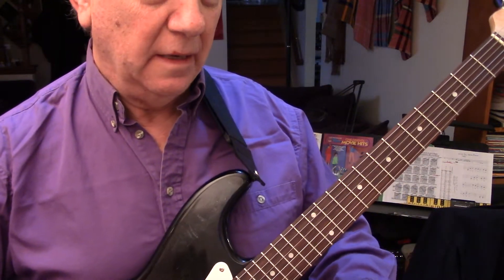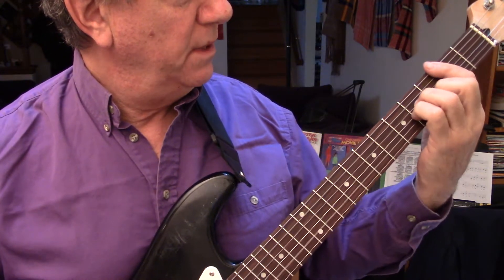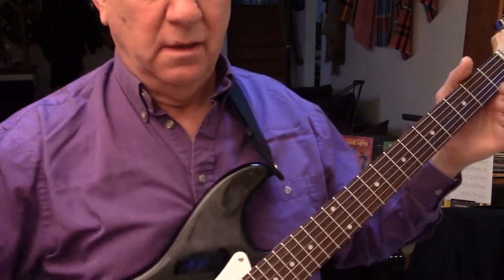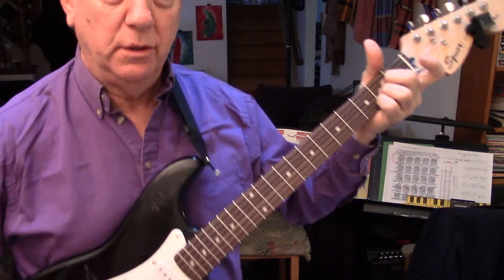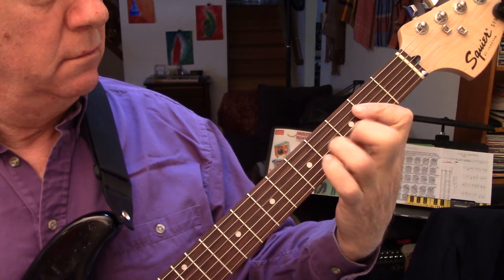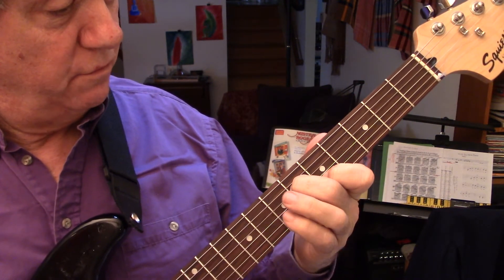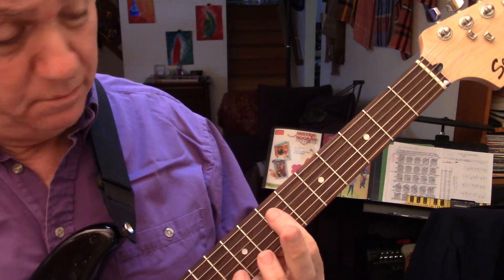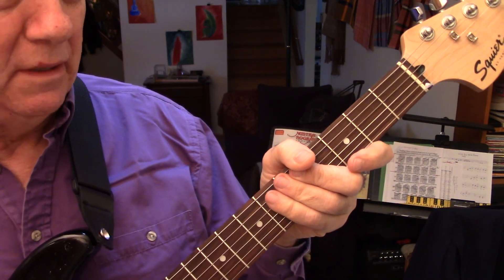Parallel 6ths Technique & Scale On Guitar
piano, guitar, jazz,

creative, rhythmic, rhythm,

solo, jam, improvisation, chromatic, extended, chord extensions, chord voicing,

swing, bebop, fusion, cool,

Miles Davis, Thelonious Monk, Bill Evans, Coltrane,

Dazzle, La Cour, Mercury Cafe, Denver, Meadowlark,

Henry Sherman, henrymusicman,

Dorian, Phrygian, Lydian, Mixolydian, Aeolian, Locrian, Harmonic Minor, Diminished Whole Tone,
Lydian Dominant, Melodic Minor, Blues Scale, Blues, Pentatonic, bV sub, ALT chord,